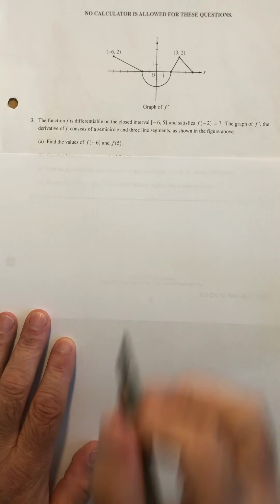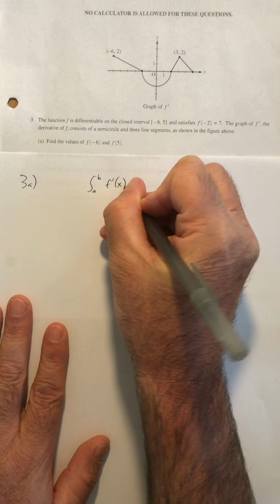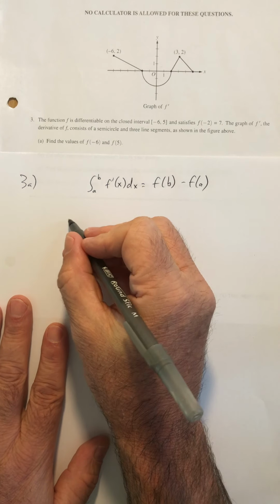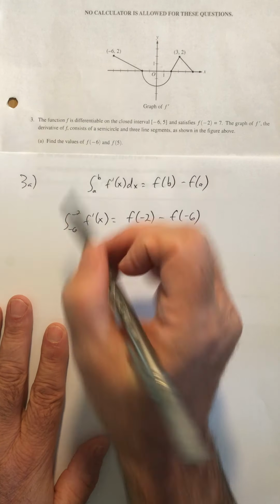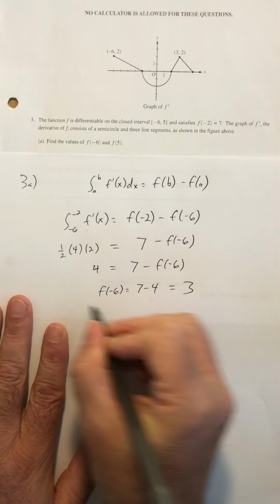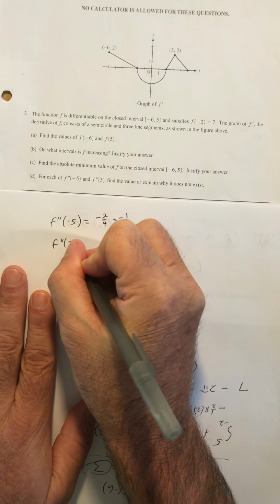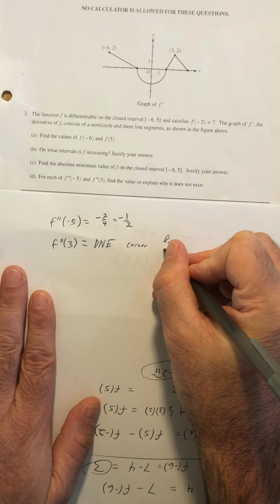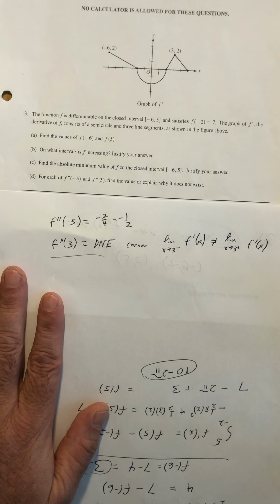BC Calc 2017 FR #3